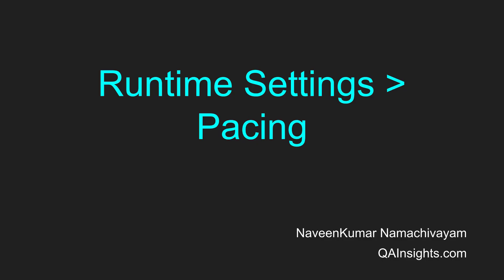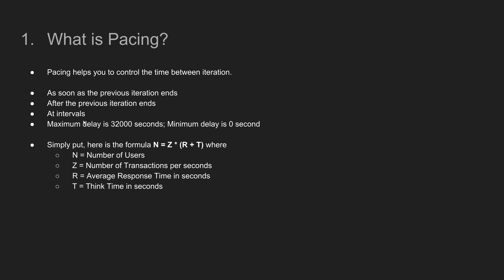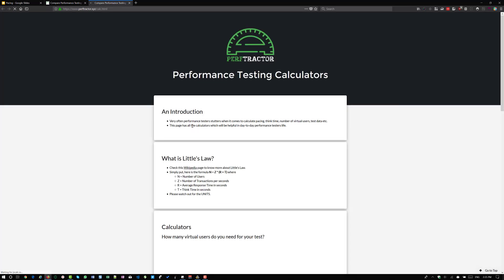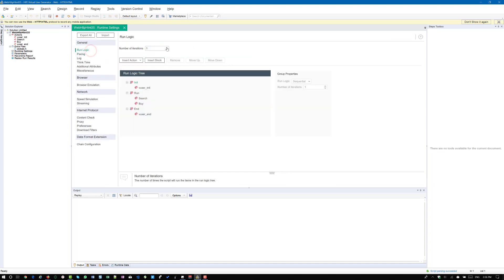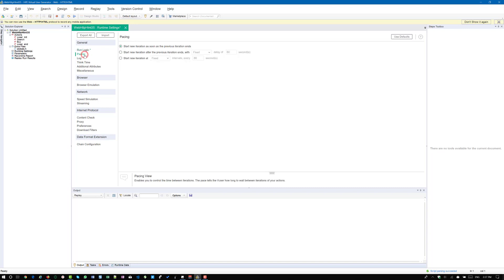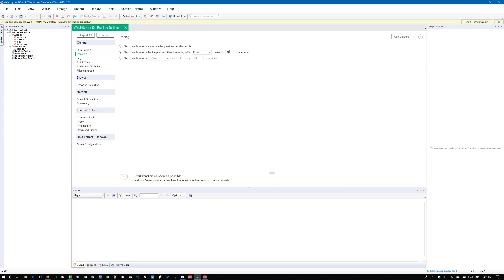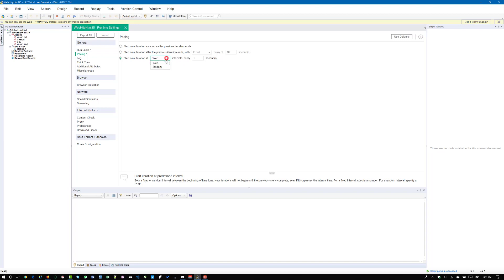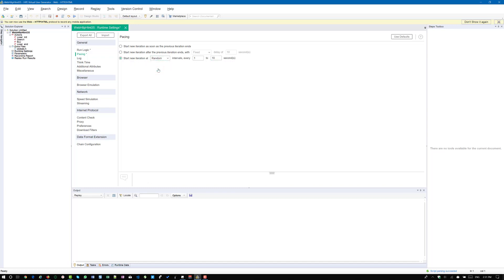Learn LoadRunner Series - #9 - Runtime Settings Pacing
Watch this video to learn how to setup VuGen IDE to increase the productivity.

The one and only app for performance testers - Perf Calc

Reduce your auto insurance rates by switching it to Root. Get $25 bonus now.